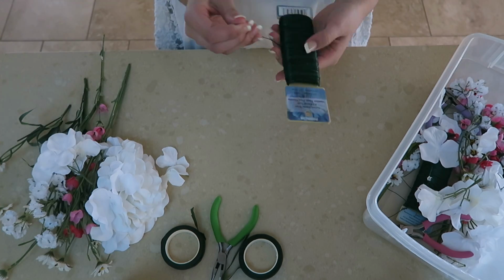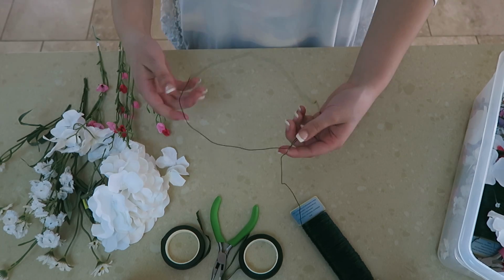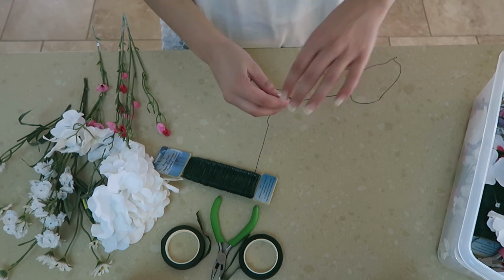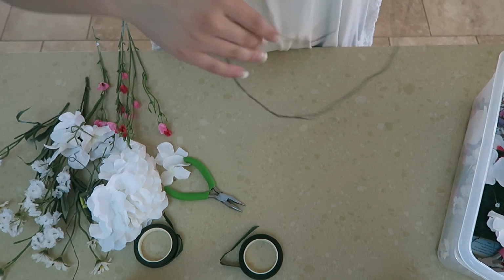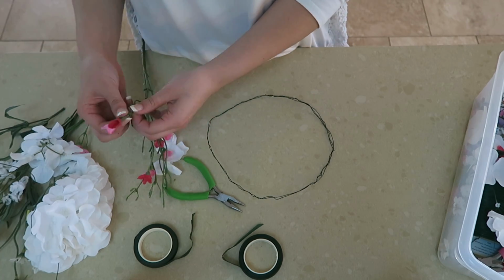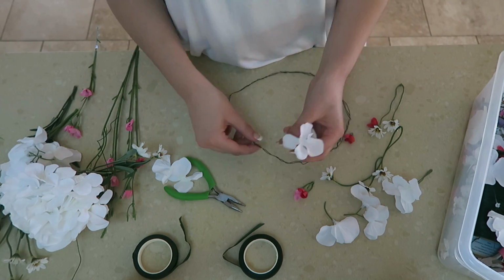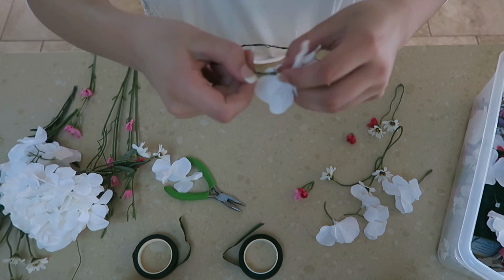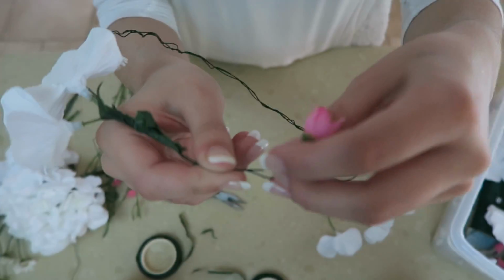DIY Flower Crowns!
This video is a DIY video about how to make flower crowns! Sorry for the late upload due to technical difficulties.